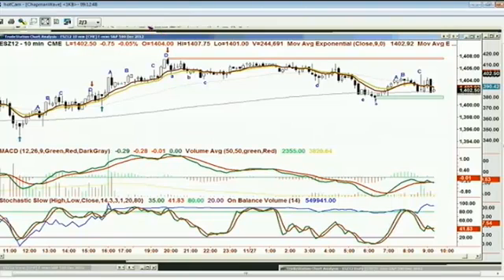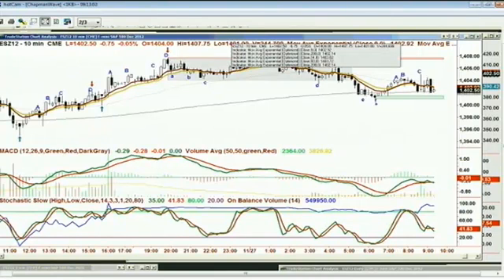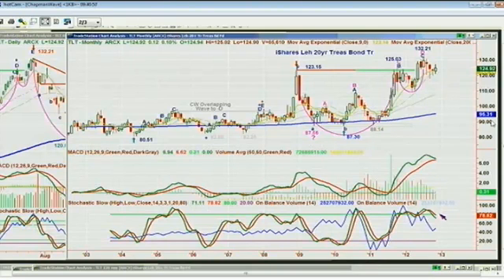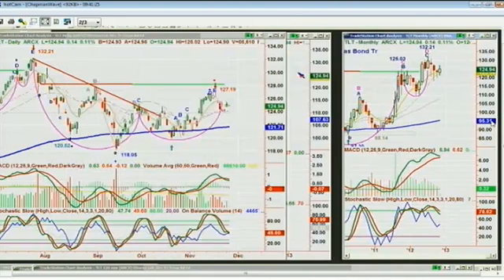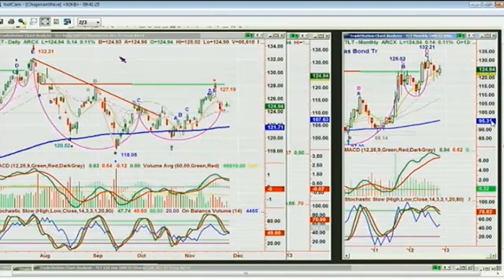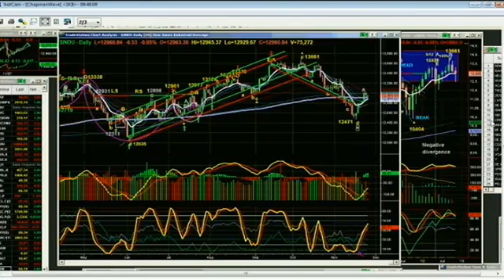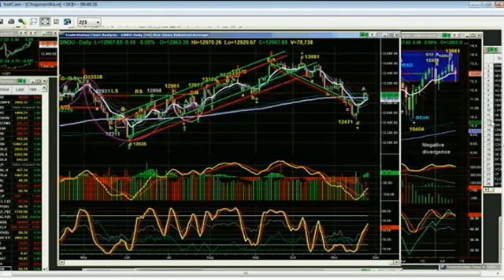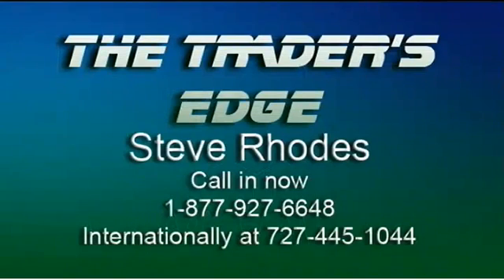November 27th Trader's Edge with host Basil Chapman - 2012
Basil Chapman guest hosts! Steve Rhodes advises traders on money management skills and investment strategies live on TigerTV every weekday from 9:00 to 10:00am EST